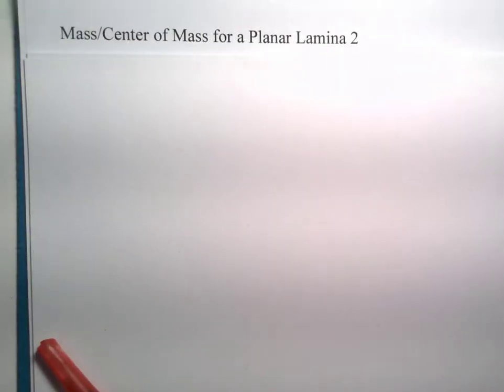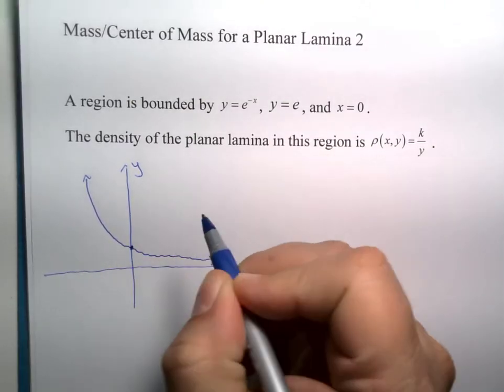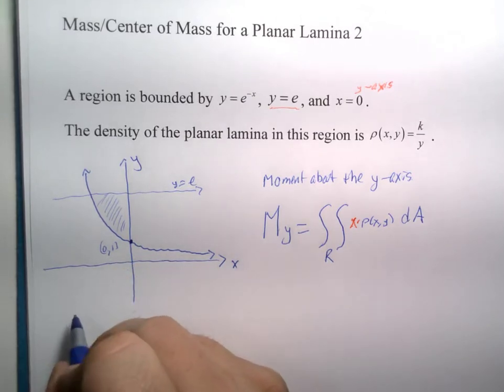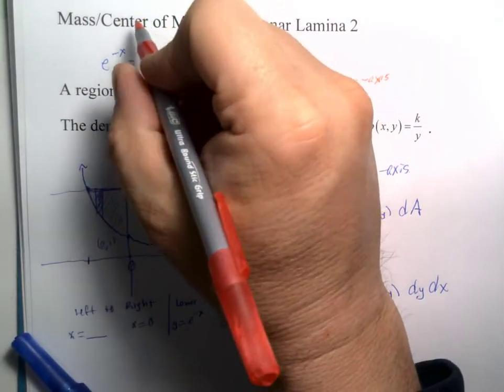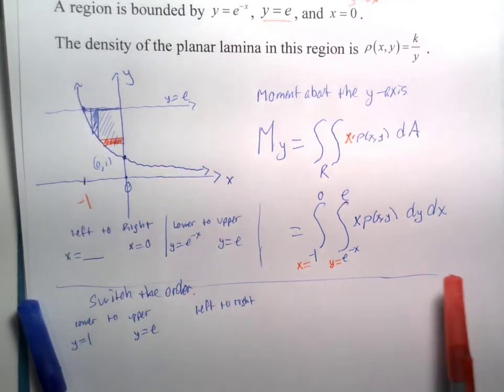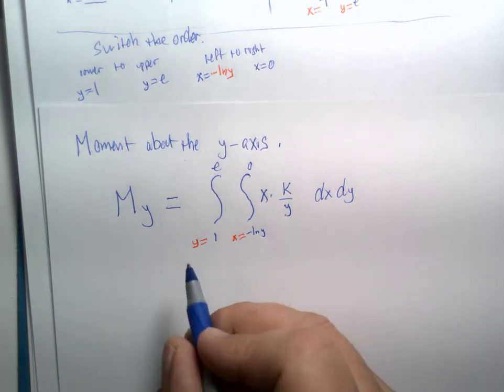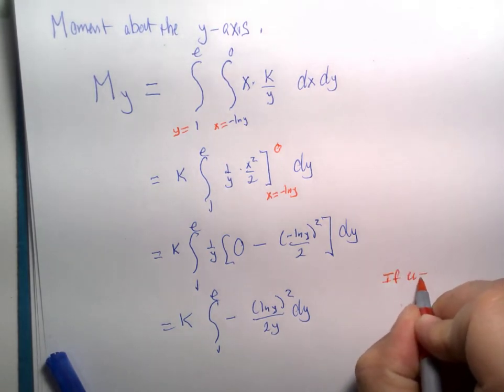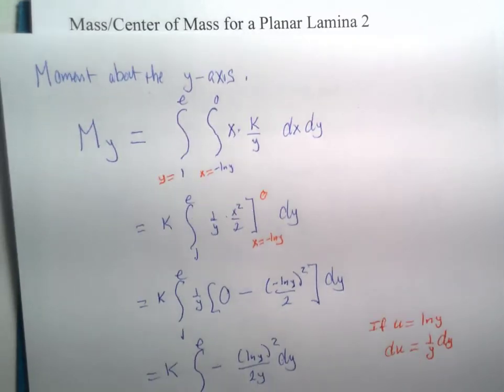Mass Center of Mass 2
Here is a different looking region of integration from most of my other examples.   ...and I will apply it to finding the moment about the y-axis of a planar lamina using a double integral.